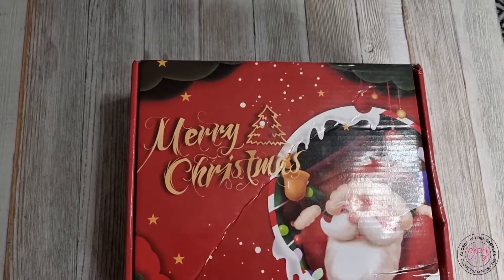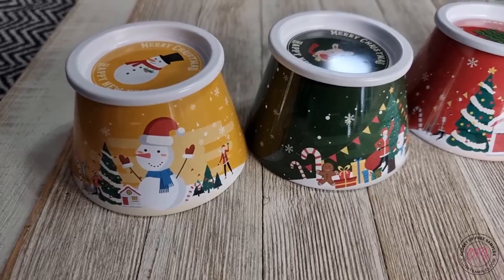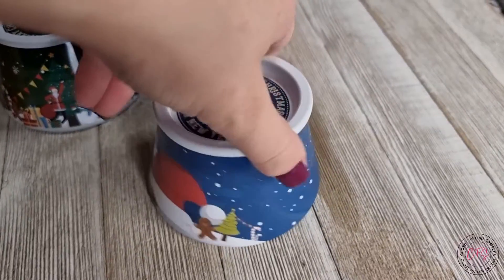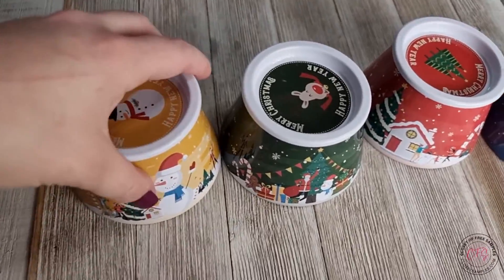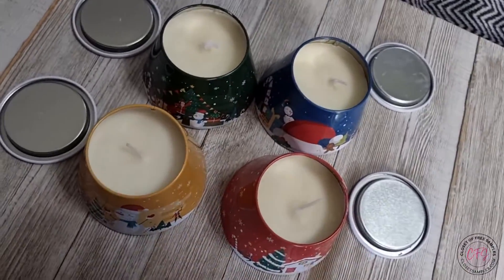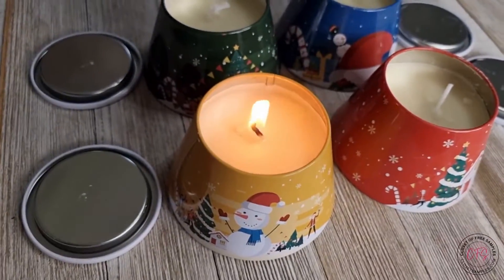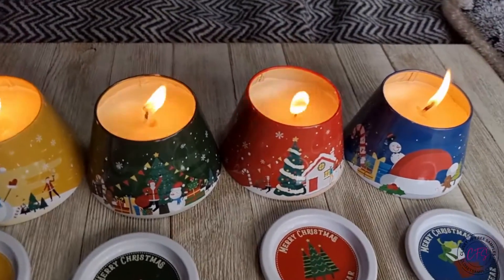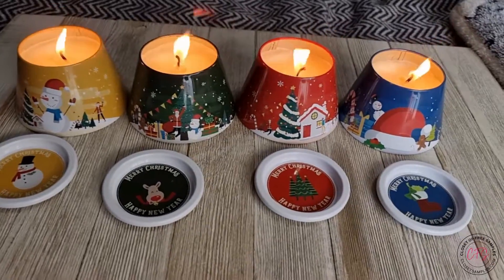Natural Soy Christmas Candles Scented Gift Sets Review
Christmas Gift Set: Christmas scented candle with an elegant and delicate gift package. Perfect gift ideas for women/ men on Christmas, Thanksgiving, Birthdays, Holidays, anniversary, or as party candle! Is your choice for Christmas gifts.

4 Natural Fragrances Candles: Scented candles gifts sets have four fragrances, peppermint, jasmine, ficus carica linn, double rose. Clean floral and plant scent, makes you feel like you are in spring. The spring candle can remove peculiar smell, calm the nerves, relieve anxiety, insomnia, mediation, create atmosphere and soothe the mood etc.

100% Natural Soy Candles: Candle made of natural organic soy candles and premium lead-free cotton wicks, evenly burning, non paraffin, no black smoke and formulate a beautifully enhanced aroma throw that is entirely free from toxins, and harmful residues. Scented soy candles give you clean burn and long-lasting hours of aromatic bliss.

Long Lasting Candles: Each jar of wax weighs 5.29 oz, burn for 35 hours. The four organic candles can be used continuously for 140 hours, ensuring maximum relaxation. The fragrance will fills up the room in minutes. ( Note: Trim the wicks to help evenly burn and increase the burning time)

Special Design: The jar aromatherapy candles adopt a unique trapezoidal jar design, conducive to the full burning of the premium scented soy candles. Portable reusable candle jar, suitable for home decoration, indoor and outdoor, travel and vacation.designers specially designed candle jars for Christmas, and any family will like it very much.